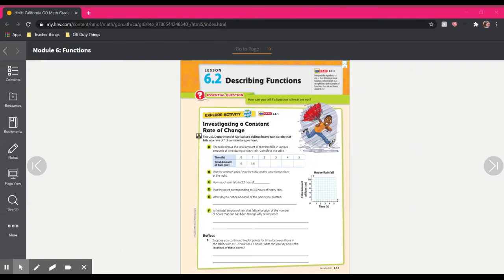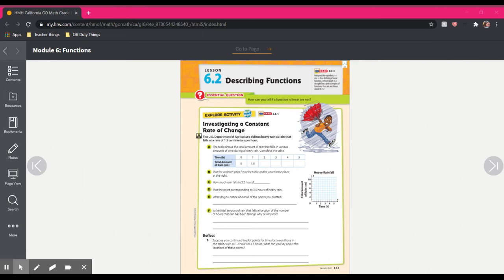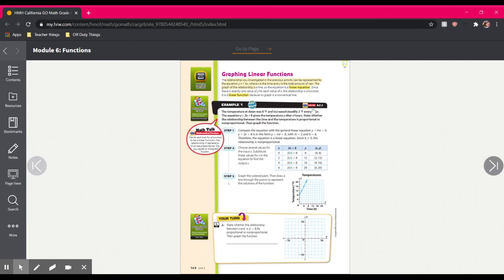6.2 - Describing Functions - Linear or Non-Linear?